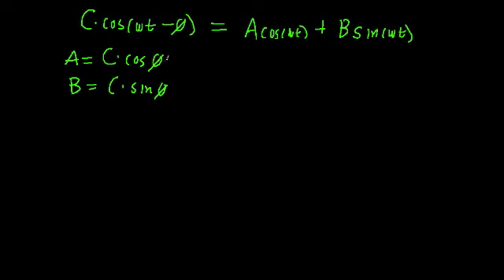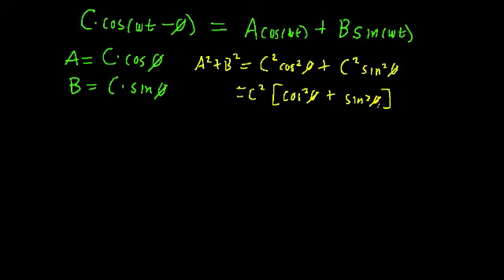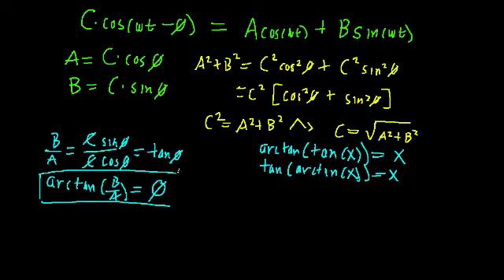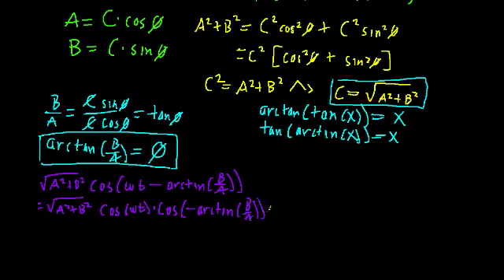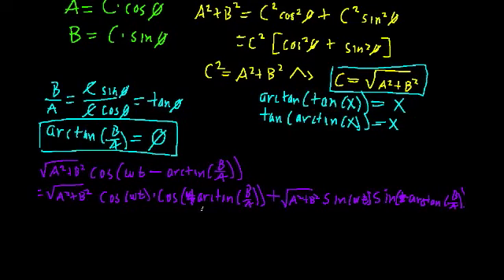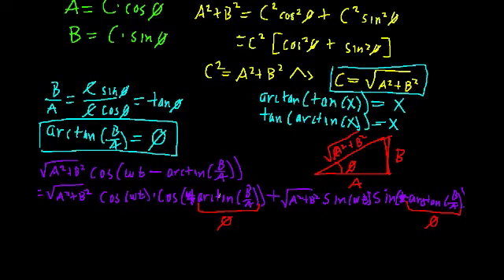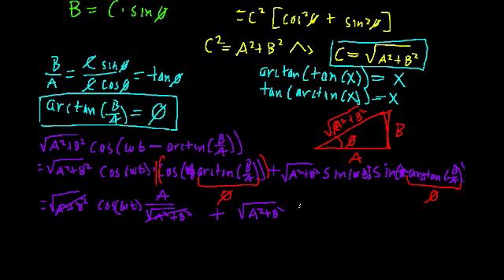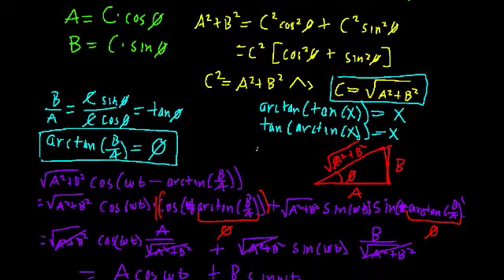Amplitude Phase form 3